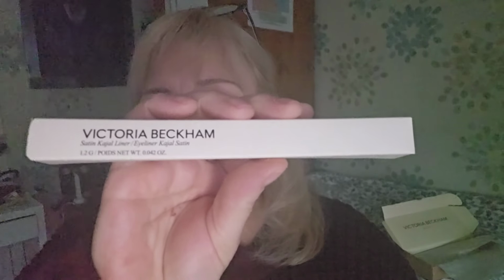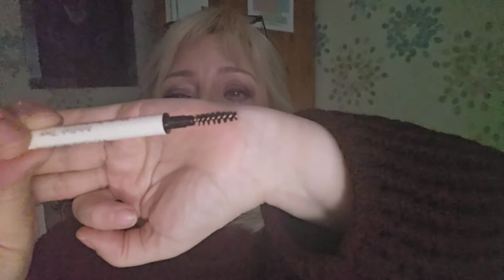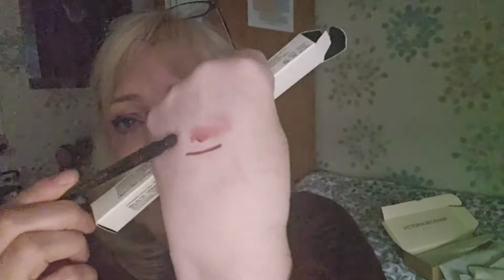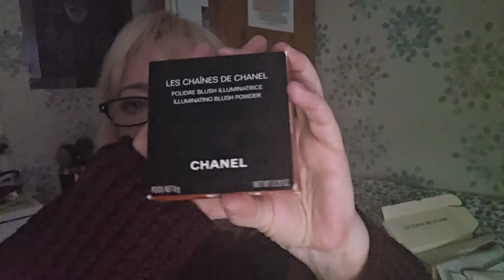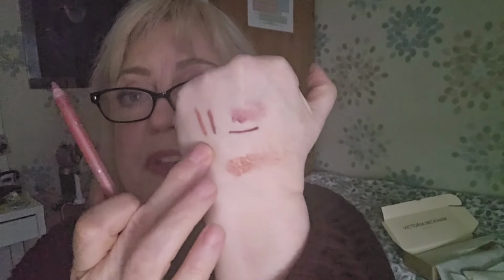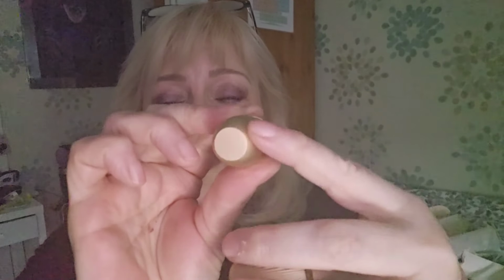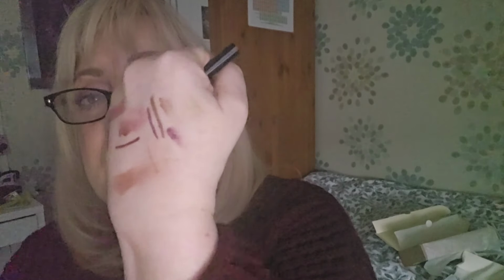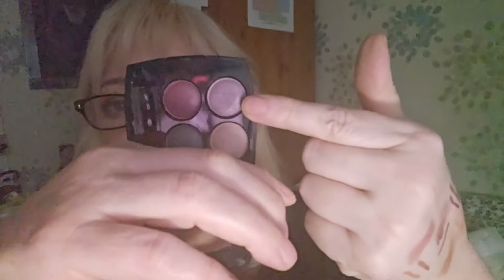New Victoria Beckham Orchid & Lisa Eldridge Rouge Experience Beauty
Never talk about two women in the same vid! I kept saying the Kohl Eyeliners were by Lisa Eldridge when they were by Victoria Beckham. im really sorry if i confused you.
Victoria Beckham Orchid and Bordeaux Kohl Eye Liners; Featherfix and Baby Blade Brow.
Lisa Eldridge Rouge Experience with two perfect Lip Liners 💋.

Victoria Beckham Save On Sets.

Posh Balm and Kohl Eyeliner £55.00

LISA Eldridge Rouge Experience £49.00

Dior Lip Contour Pencil £26.00

Fenty Beauty Trace'd Out Lip Liner. £19.00